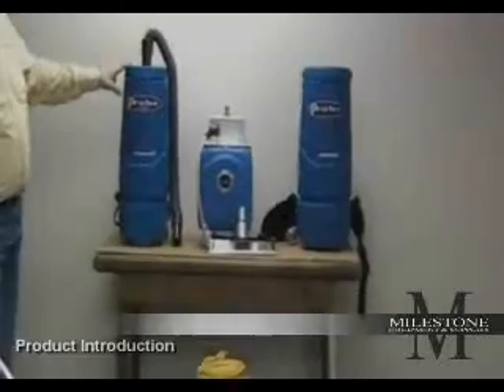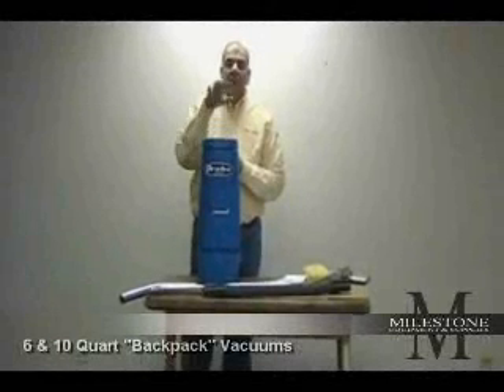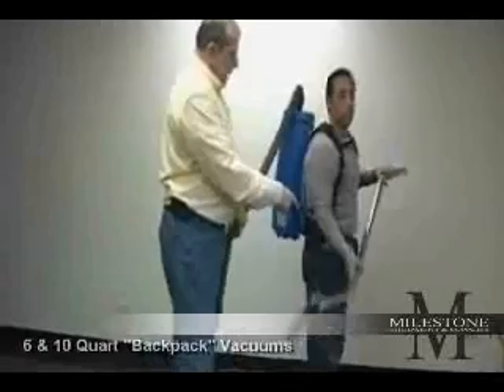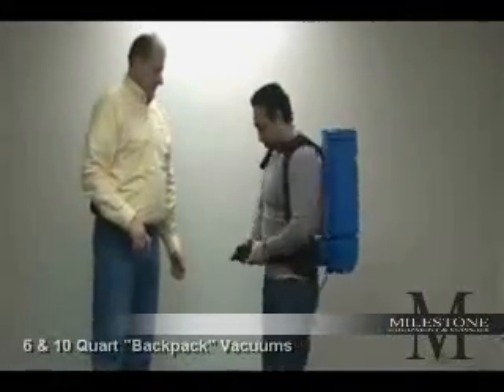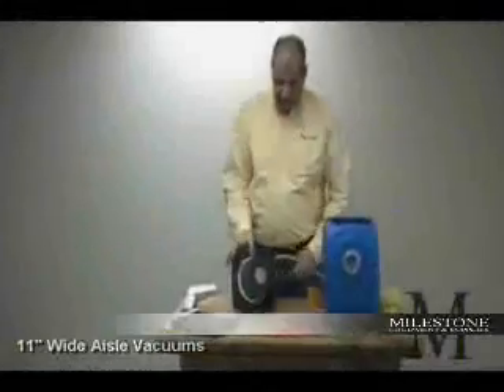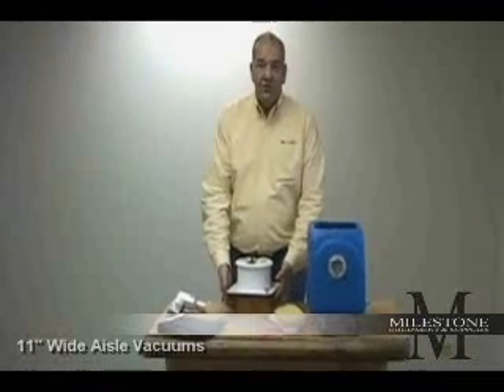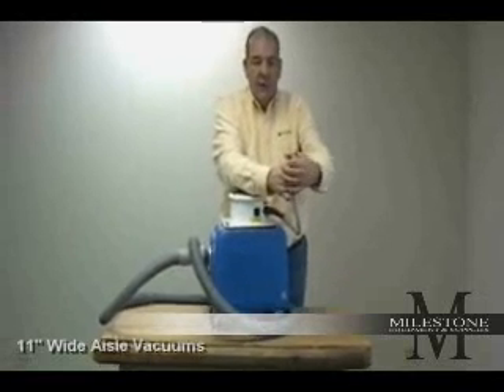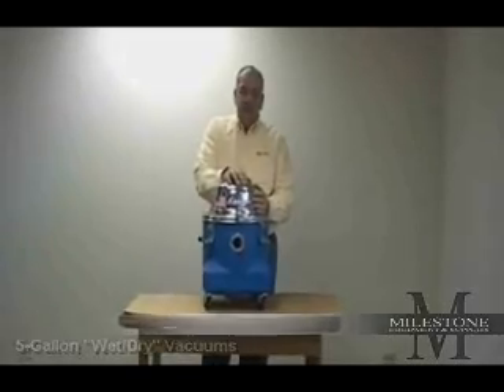Aircraft Aviation Vacuums. Call (630)247-0801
Probe Backpacks: Compact and Lightweight the probe is designed for operator's comfort. Ergonomics backrest with lumbar support reduces back fatigue especially over extended operations. Vacuum carpeted and hard surface areas under aircraft seats, in restrooms, along corners & edges quick & easy. Four Layers of filtration system of micro cloth, micro bag, motor filter & dual cell noise filters that maintain max cleaning efficiency for a clean air enivorm=nment & reduced noise level.

Aisle Vacuum: Ideal use for small & large aircraft. Clean quickly and efficiently in hard to reach areas. Only 10" wide.
Motor: Special 400hz head with lift handle. 1.2hp air-thru motor (Continuous Cooling), 94 CFM - waterlift 90".
Hose: 10ft.